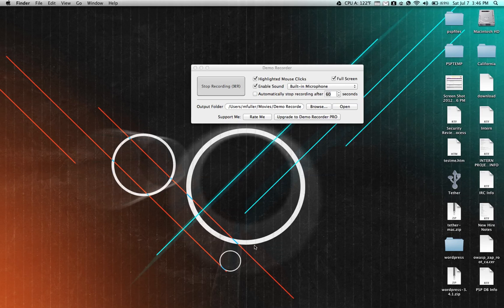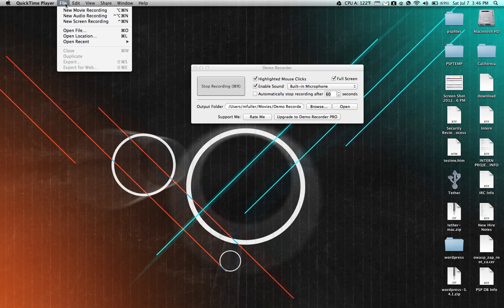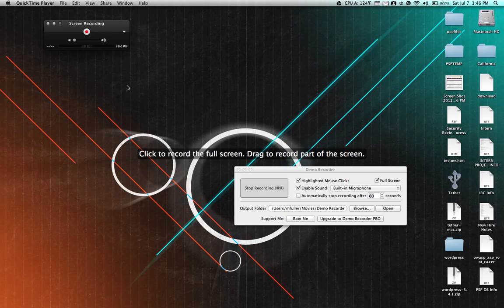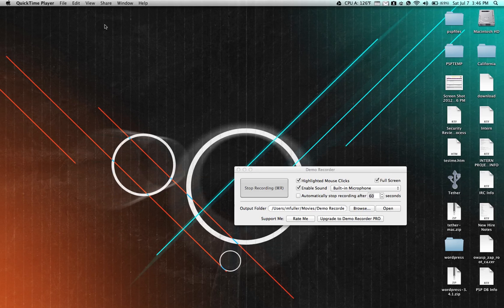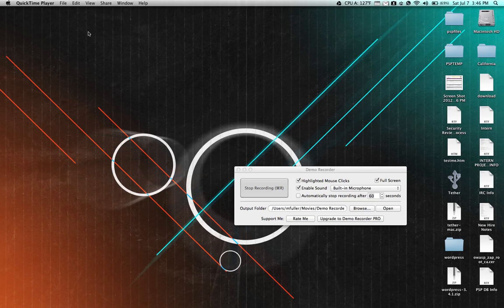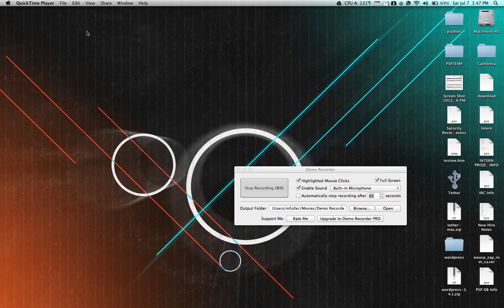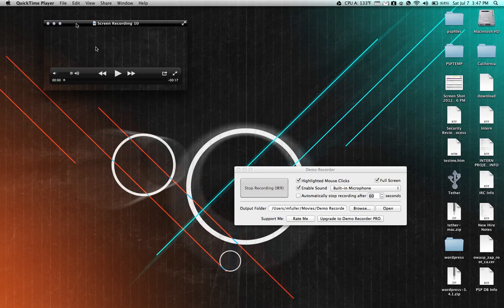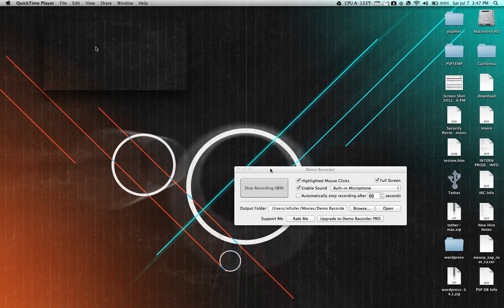How to Pause Screen Recordings on Mac with QuickTime Player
A very quick guide to using the hidden pause button in QuickTime's Screen Recorder. To activate, hold the option key and the recording circle will change to a pause. In this video, the box disappears when I begin recording.